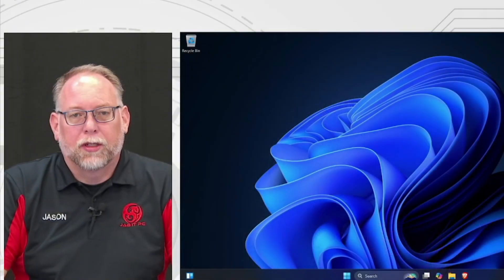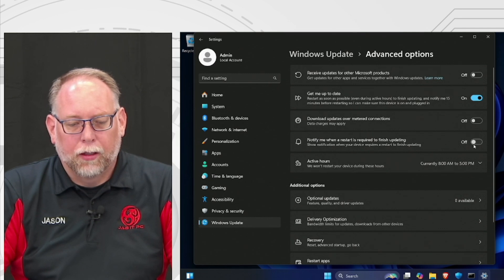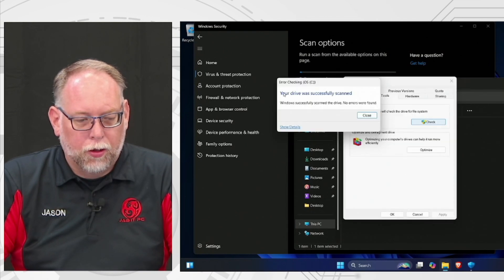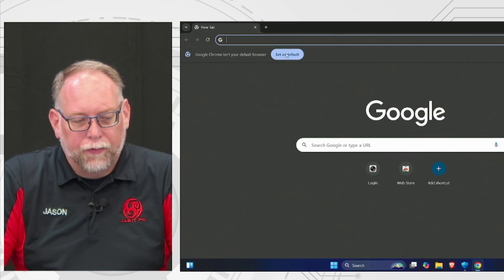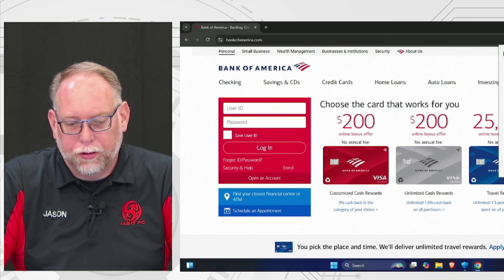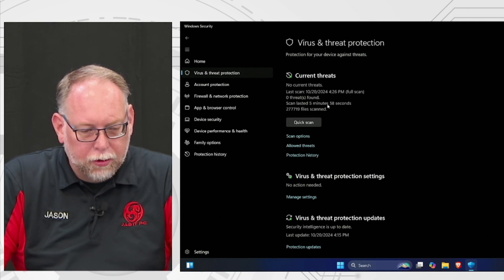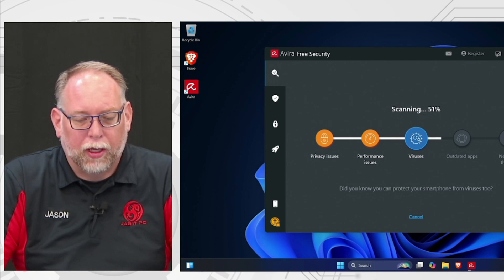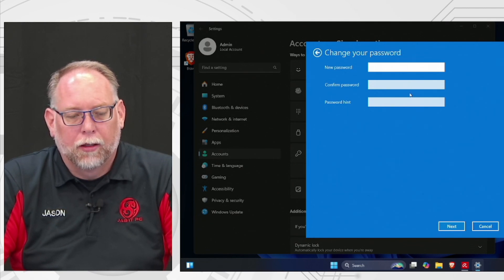Computer Security and Computer Optimization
JAB IT's Jason Bathon explains multiple ways to make your computer run more efficiently and more safely